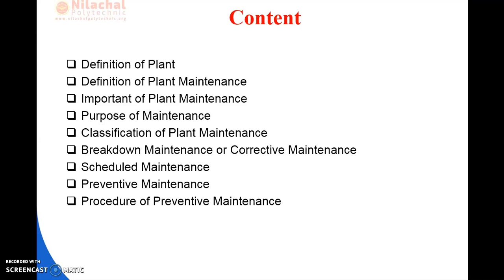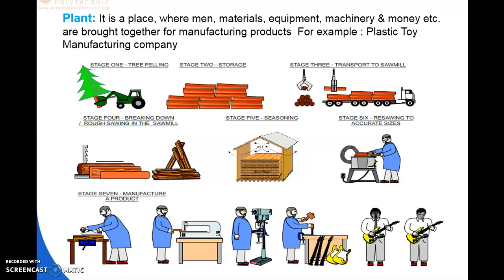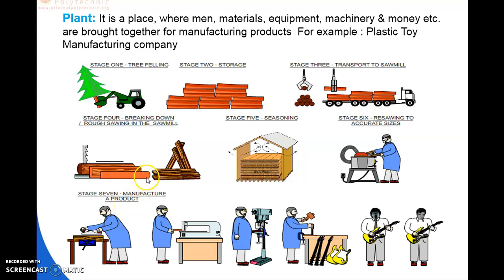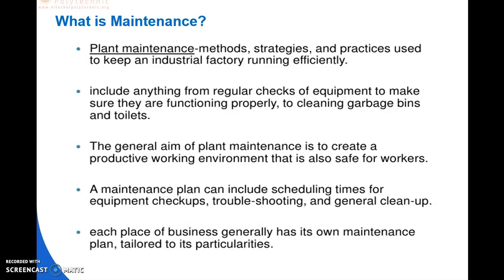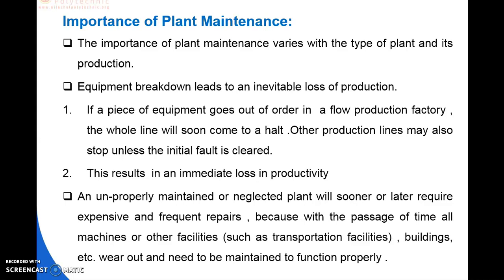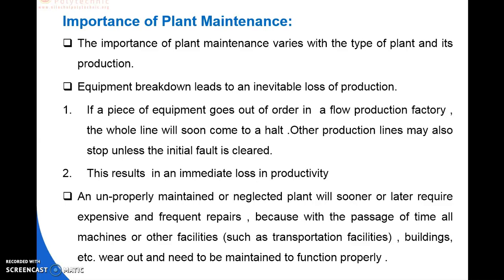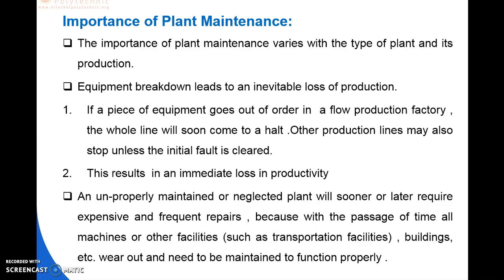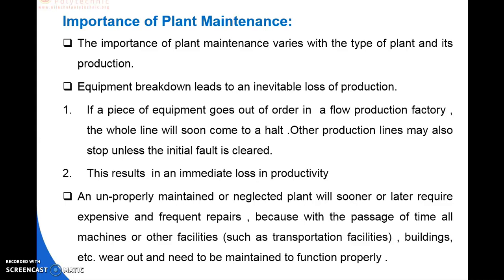6TH | MECH | IND ENGG | CH1 | importants of plant maintenance